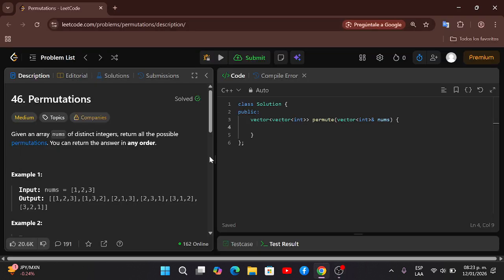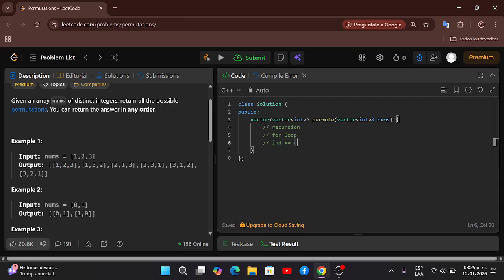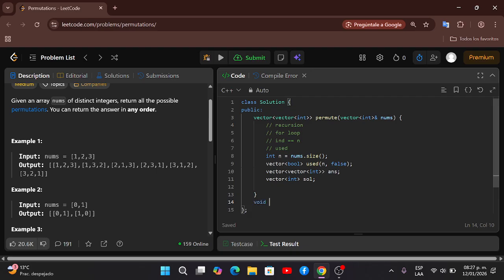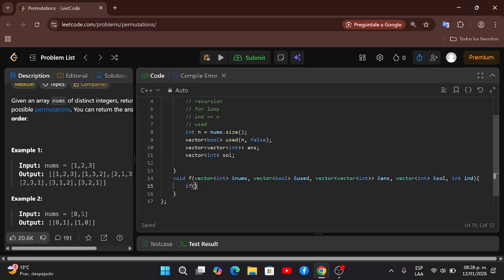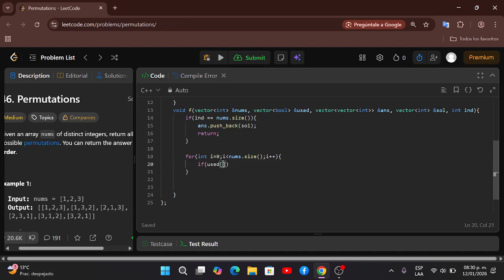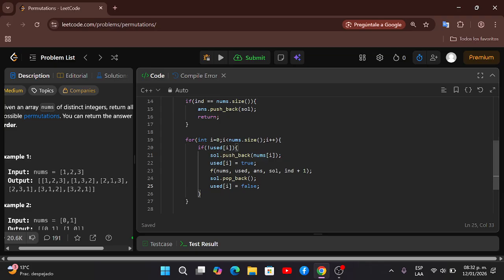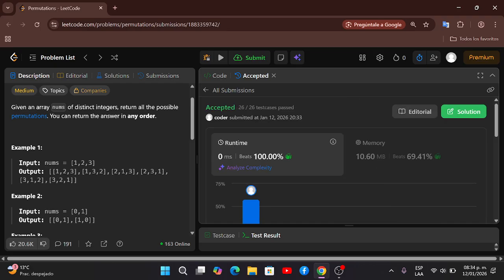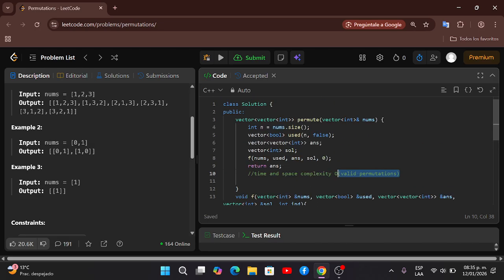Permutations dsa backtracking recursion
How to calculate all the valid permutations of a given array